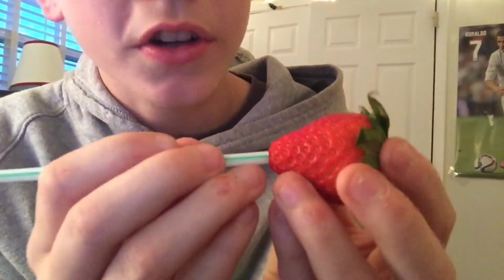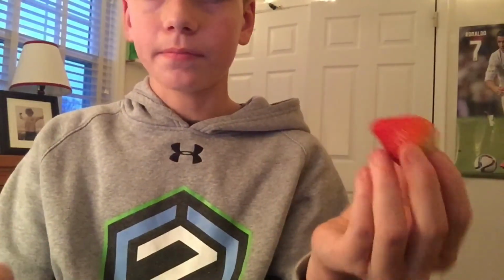HOW TO WIN IN AN ARM WRESTLE EVERY TIME (Life hacks)